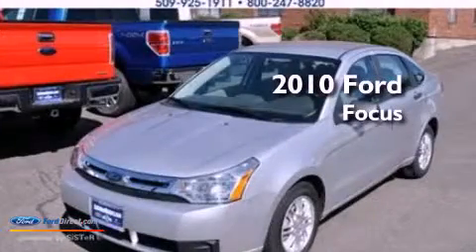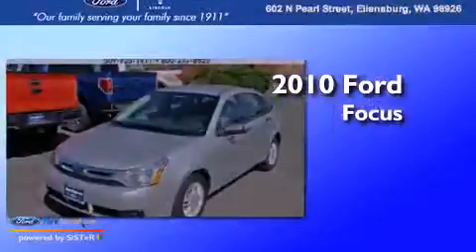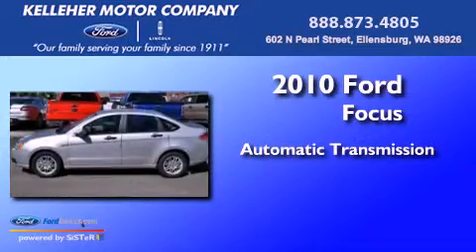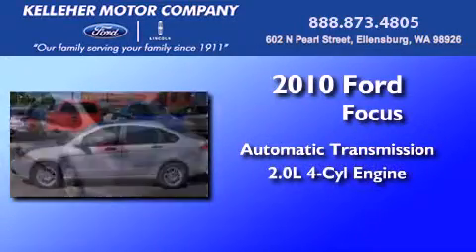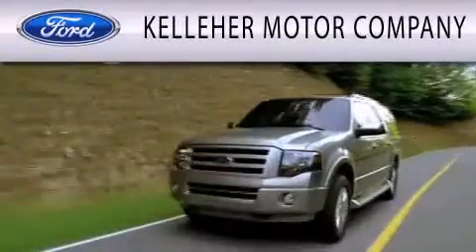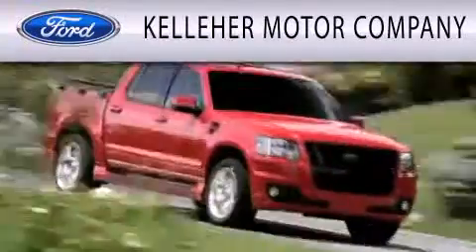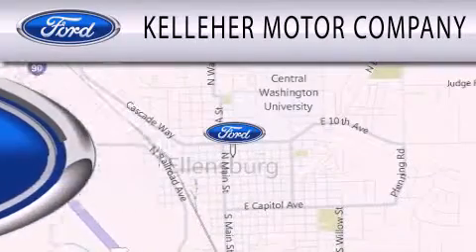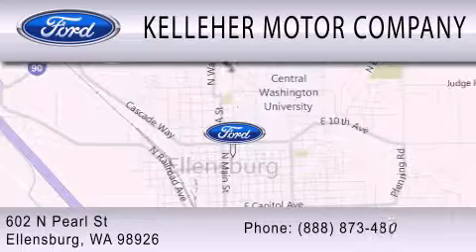2010 FORD FOCUS WA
Year : 2010
 Make : FORD
 Model : FOCUS
 Engine : 2.0L I4
 Trans . : AUTO W/OD
 Exterior : SILVER
 Miles : 35,831
 Interior : TAN
 Stock : 4112

 602 North Pearl St.
  , WA 98926